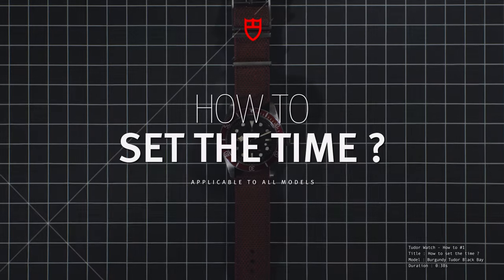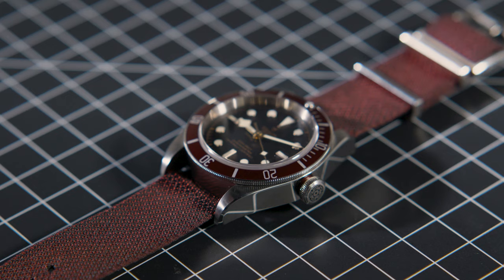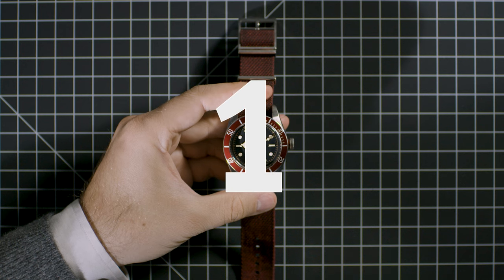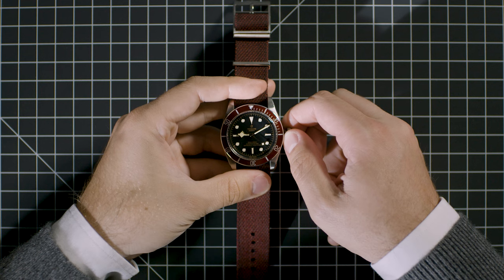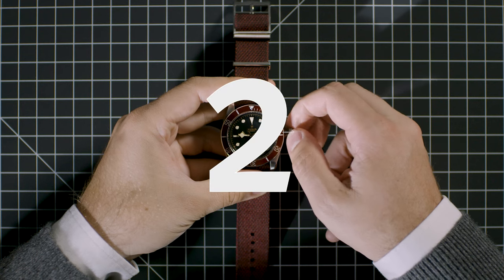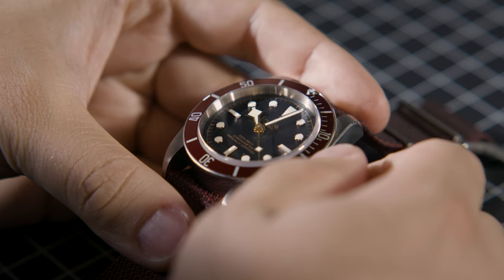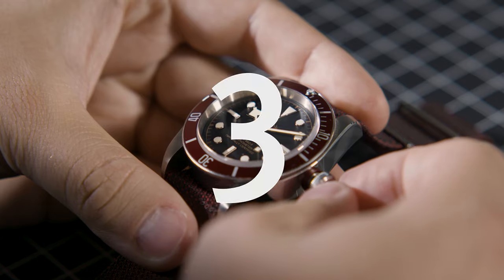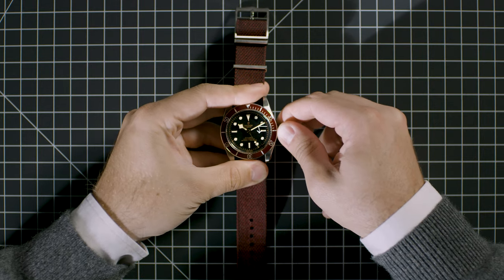Tudor Tutorial #1: How To Set The Time?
Learn how to set the time on your TUDOR watch with our first TUDOR Tutorial

TUDOR is a Swiss watchmaking brand that offers mechanical watches with sophisticated style, proven reliability and an unparalleled relationship between quality and price.
The origins of TUDOR date back to 1926, when “The Tudor” was first registered as a brand on behalf of Hans Wilsdorf, founder of Rolex. In 1946, he founded the Montres Tudor SA company to produce watches that respect the traditional Rolex philosophy of quality at a more accessible price point. Throughout their history, TUDOR watches have been chosen by the boldest adventurers on land, underwater and on ice, the world over.
Today, the TUDOR collection includes emblematic models such as Black Bay, Pelagos and Style and since 2015 it has offered mechanical manufacture movements.